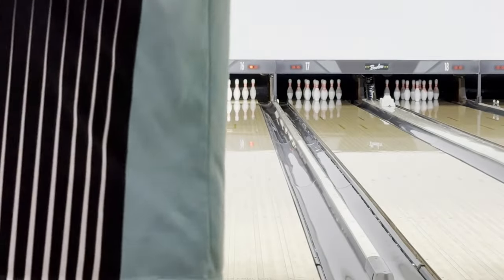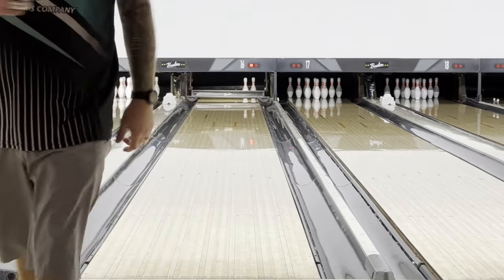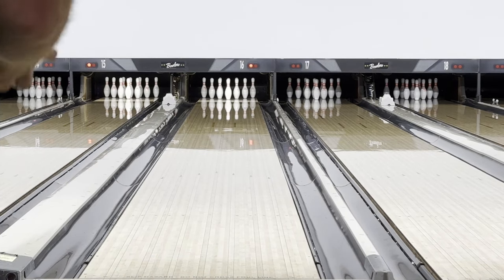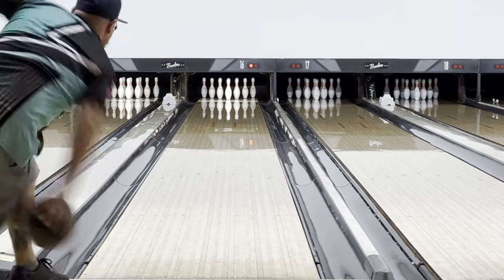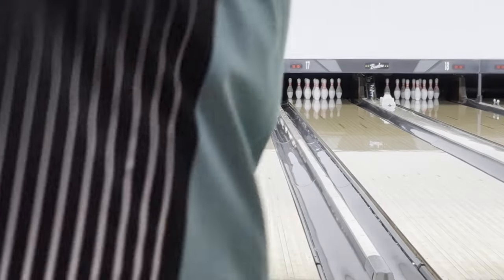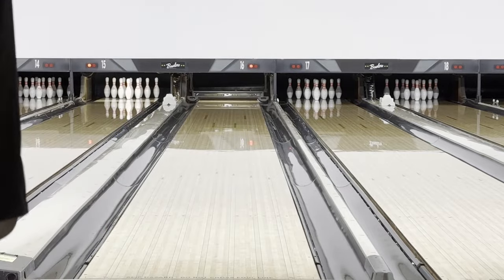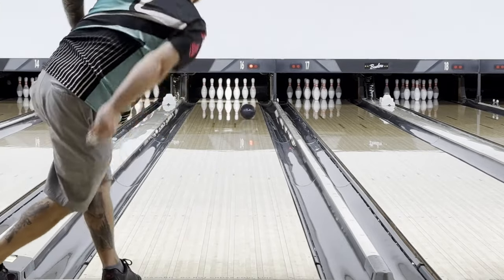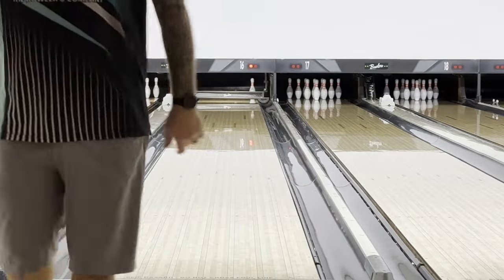The Road | The Best Road Series Ball So Far!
Storm staffer Austin Boulds throwing the new The Road from Storm.

If you're a fan of the Hy-Road™, get ready to fall in love with The Road™, now enhanced with Amplified Inertia! For 15 years, the Hy-Road™ has reigned as the go-to choice for premium performance, earning its place as the most esteemed ball in Storm history. Now, experience the fusion of benchmark reliability and A.I. Core Technology in The Road™, designed to harmonize with a wide array of styles and tackle any oil pattern with ease.

The Inverted Fe² A.I. Core was designed to outperform and help you execute every shot. This medium-high RG and differential infusion will provide a smooth and predictable shape at the end of the lane better than any ball that’s come before it. A.I. Core technology is now offered across all weights so the benefit of “Amplified Inertia” can be experienced no matter what weight you use.

When we joined R2S™ with NeX™ in the lab, the results exceeded our expectations. In our testing, we discovered that the NeX foundation produced a similar backend and entry angle numbers because the chemical porosity of R2S is slightly more compact than NeX. We left nothing to chance with this one. Thus, ReX a.k.a. “Reactor Extreme” was born.

Special Thanks To: Bowlero Northridge, Bowlifi, Turbo Grips, and Storm Bowling.